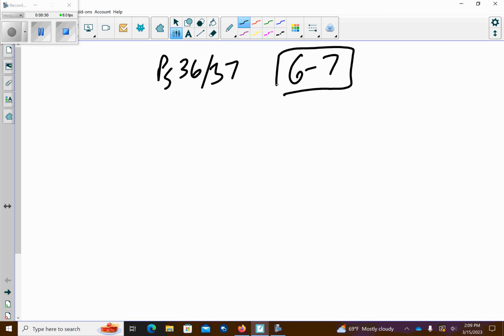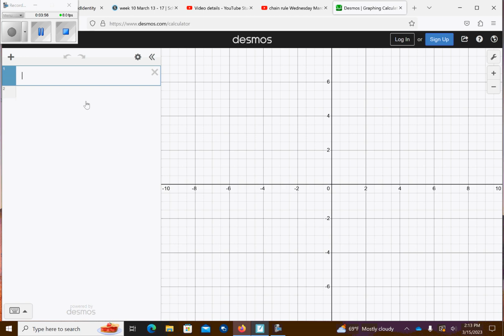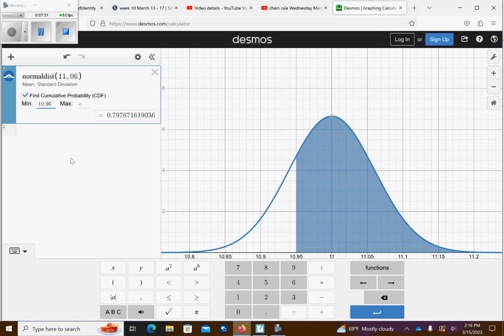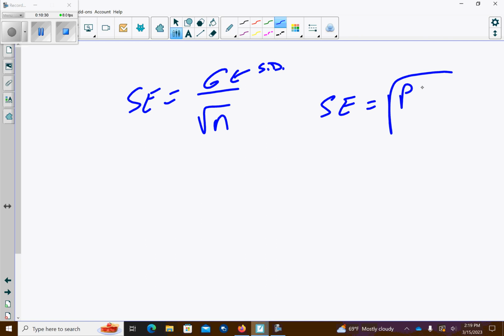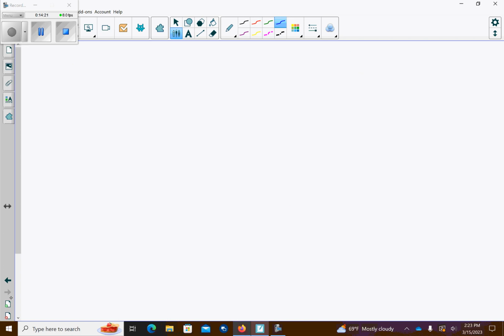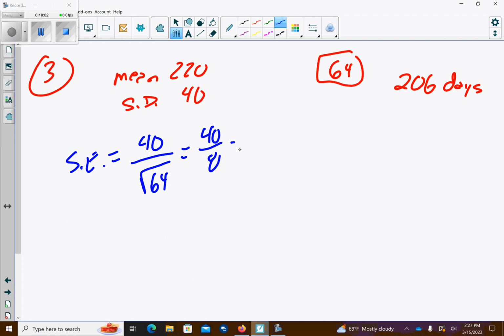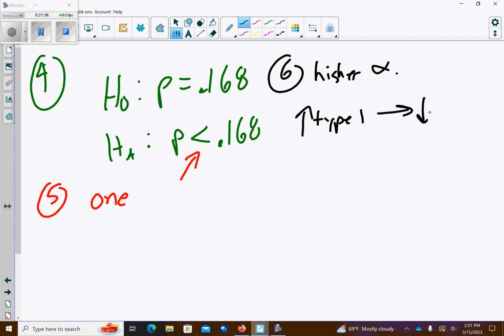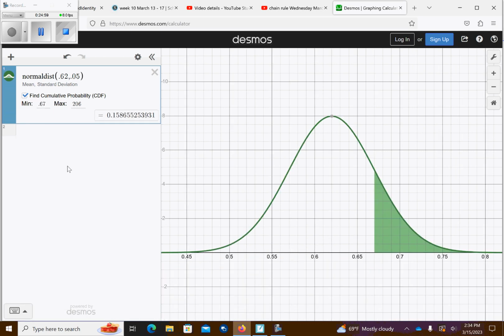p-value and one-tailed test Thursday March 16 2023